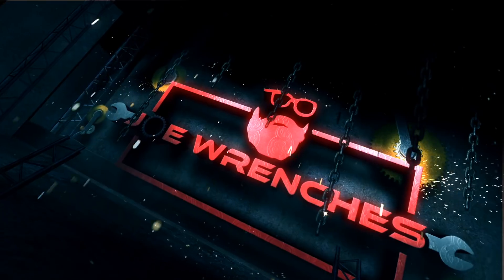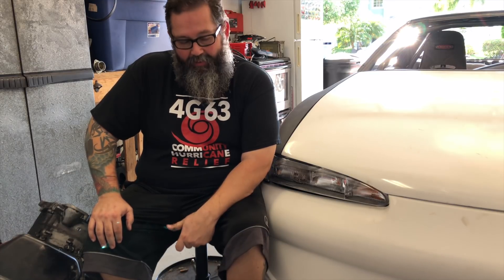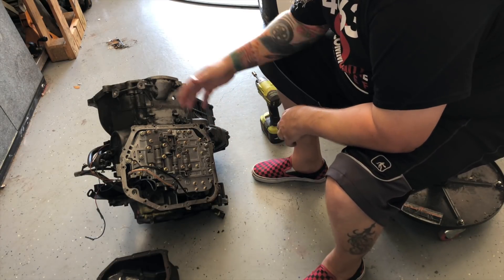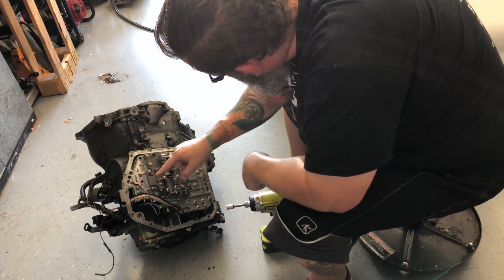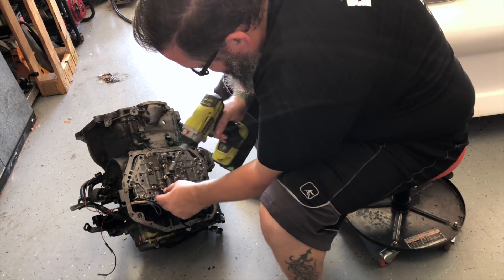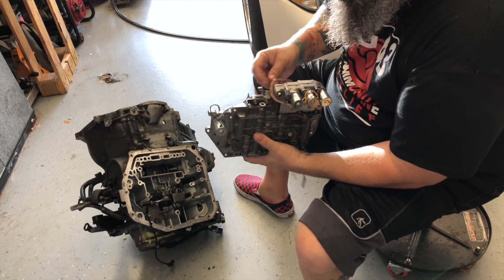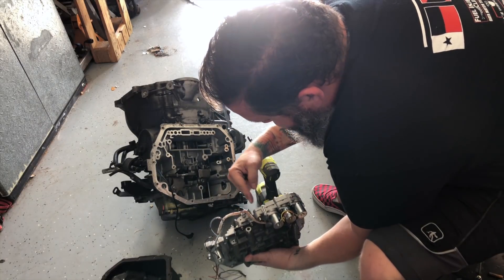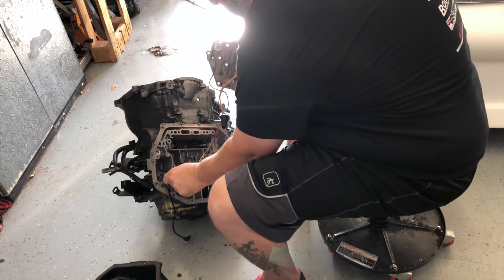Pro Street Eclipse - Part 27 - Automatics are VooDoo Witchcraft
Hey, Joe here. Enjoy this video of me doing something I never did before. Opening the pan on an F4A33, FWD DSM Auto Trans.